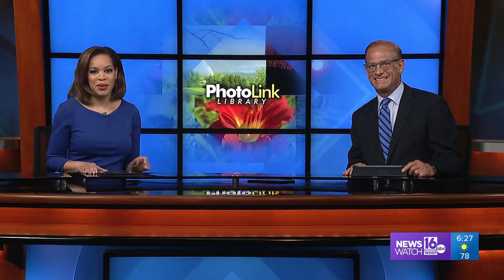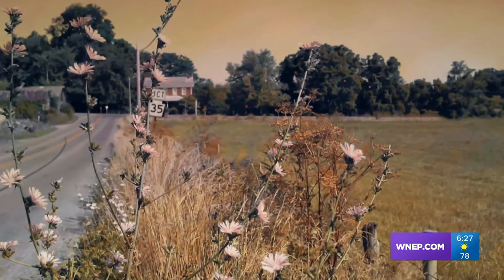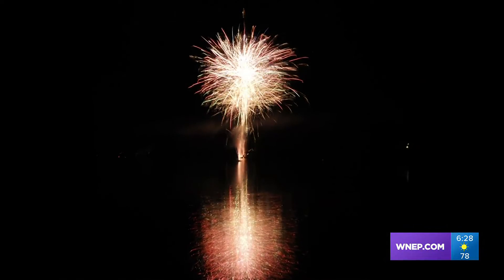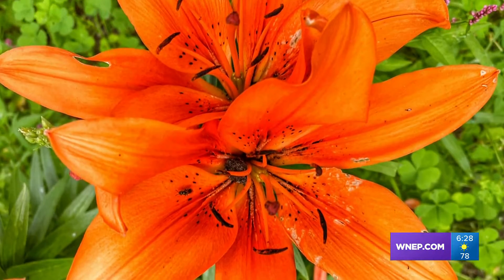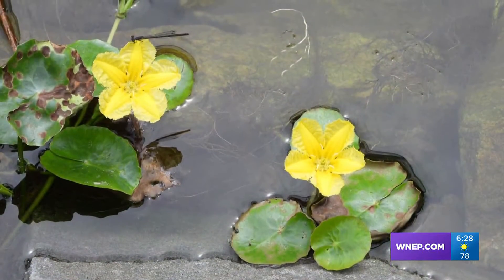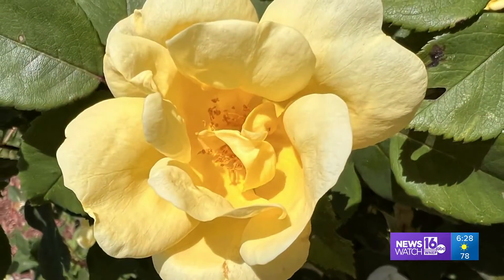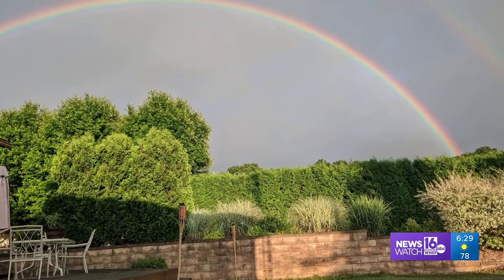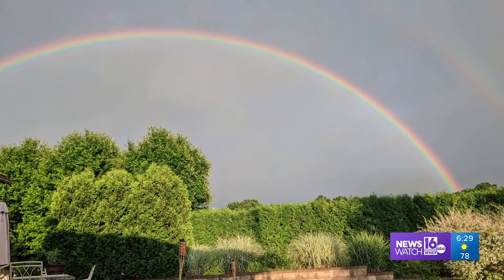Summer's paintbrush in the PhotoLink Library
See it, save it, send it on into the PhotoLink Library.